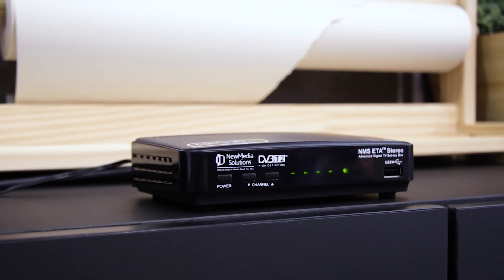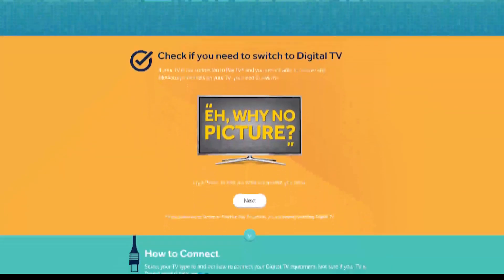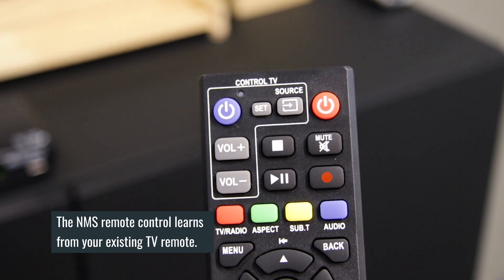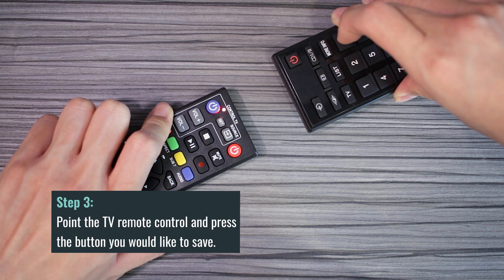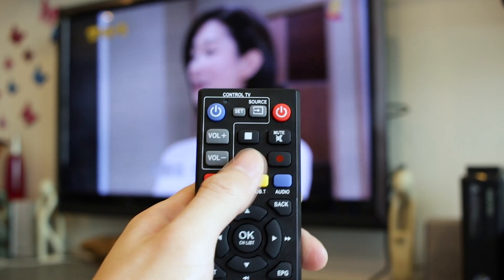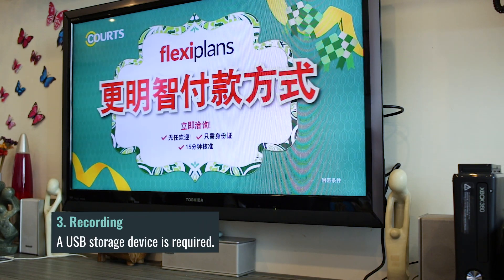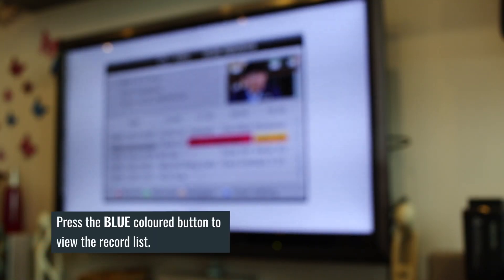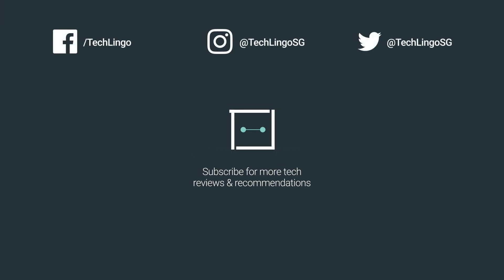3 key features you need to know about the NMS Digital TV Set-top Box | Tech Talk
All free-to-air Mediacorp channels in Singapore are now broadcasting digitally. If your current TV does not support digital channels, have a look at the NewMedia Solutions Digital TV Set-top Box. In this video, we cover 3 key features you can perform using the NMS Digital TV Set-top Box.